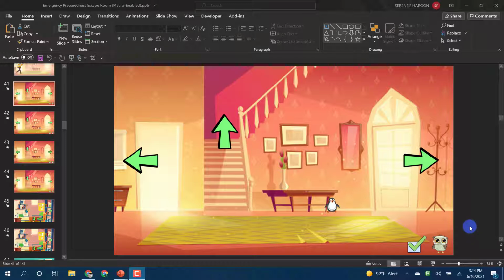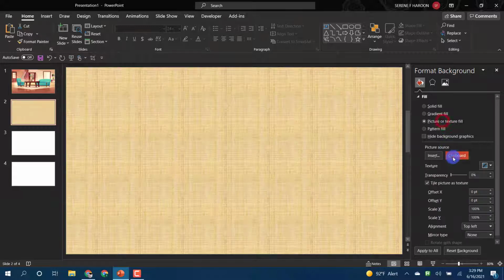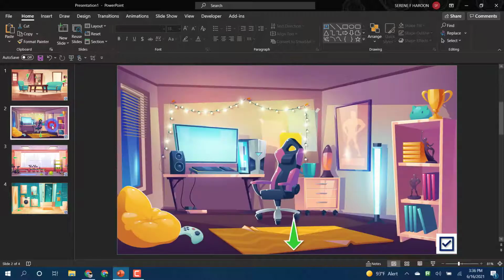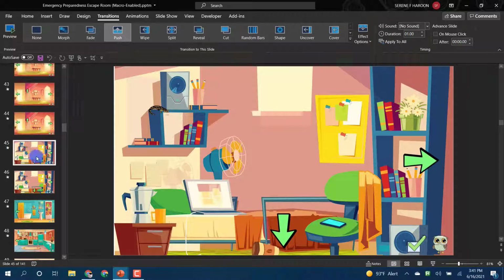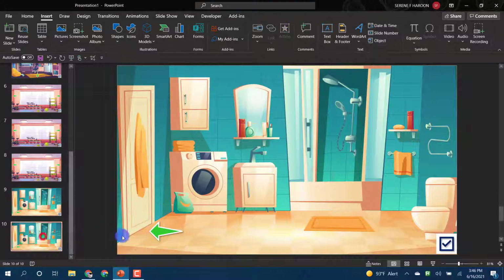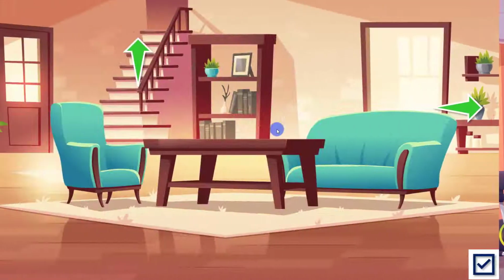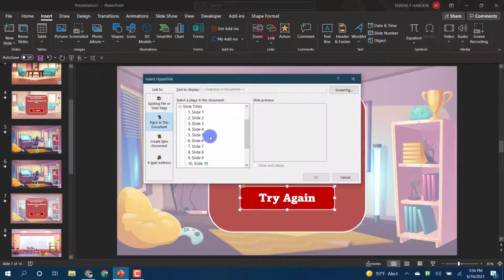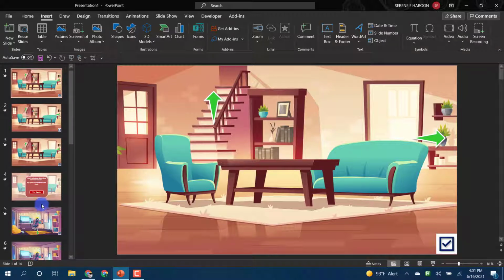Bonus Ep. 2: A Beginner's Guide to Escape Room Related PowerPoint Features | A Better Place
In the second bonus video from Serene Haroon's A Better Place gold award project, watch as she teaches you how to make a minigame for your escape room using simple easy to learn PowerPoint features.

View resources and bonus videos as well as pose your questions on her